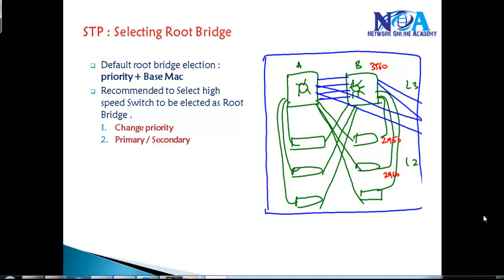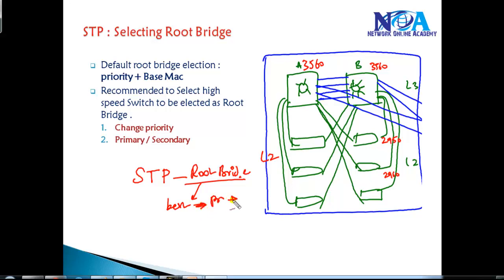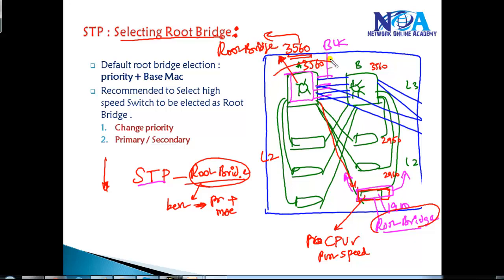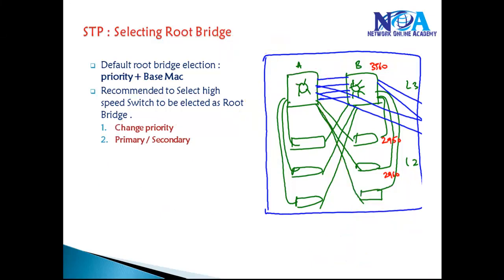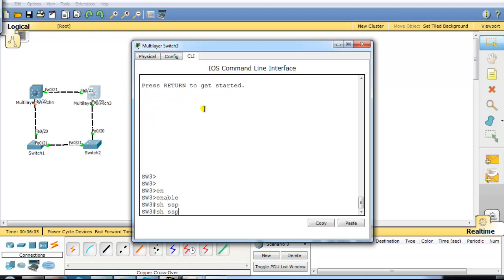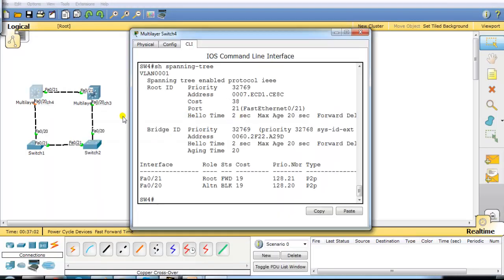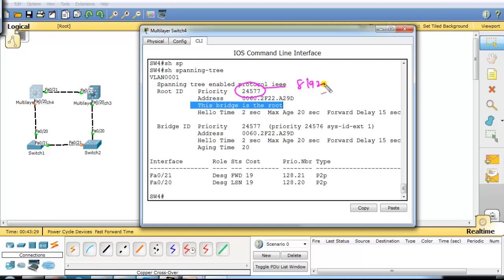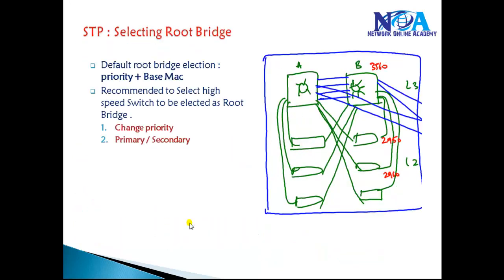CCIE Routing & Switching Version 5.0 : selecting root brigde stp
STP runs on bridges and switches that are 802.1D-compliant. There are different flavors of STP, but 802.1D is the most popular and widely implemented. You implement STP on bridges and switches in order to prevent loops in the network. Use STP in situations where you want redundant links